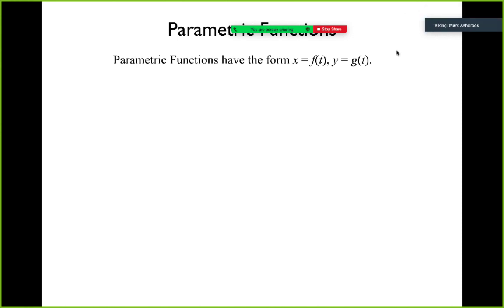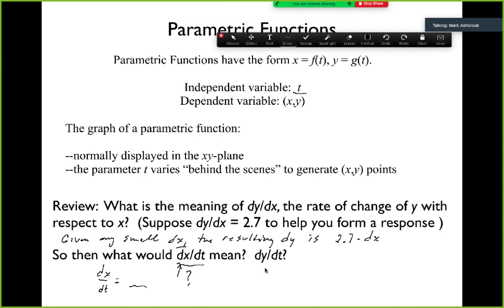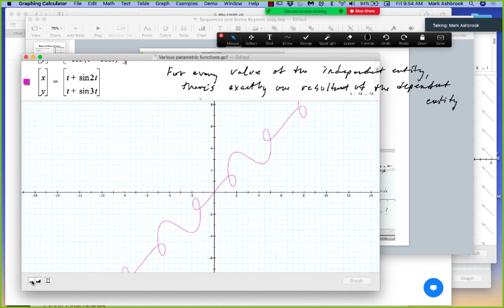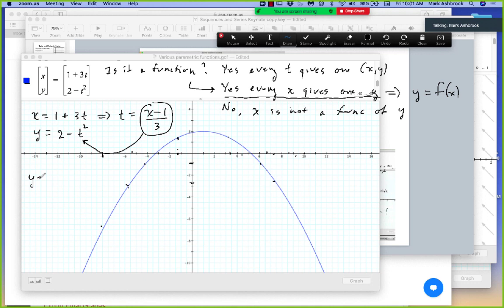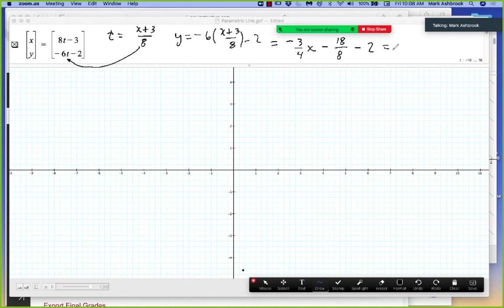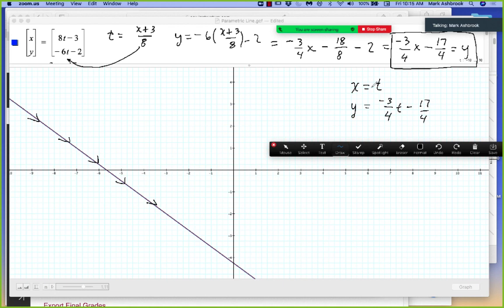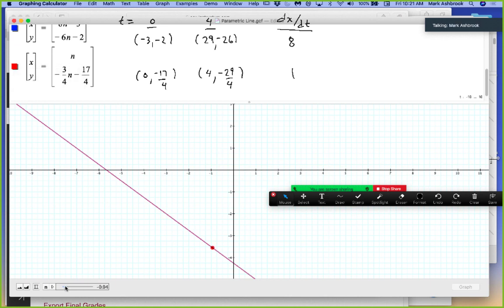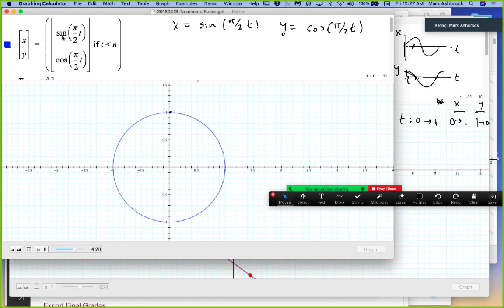MAT 271 Fri Nov 13: Parametric Functions & Lines